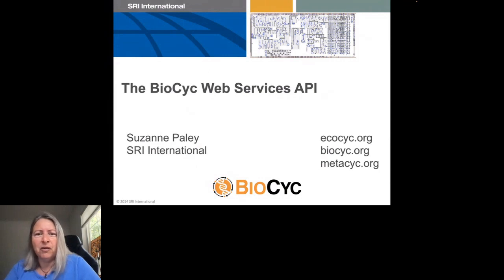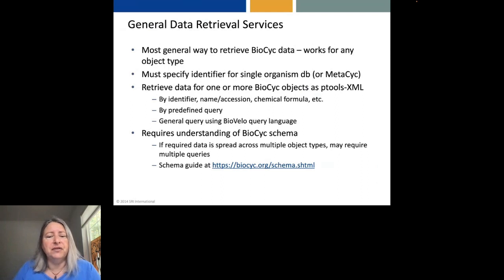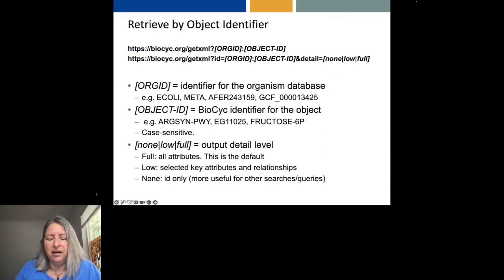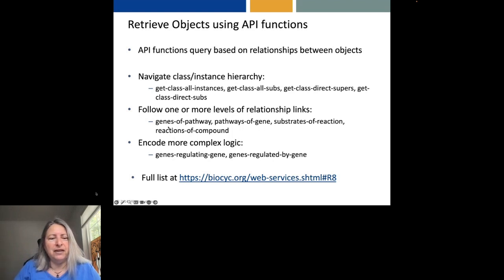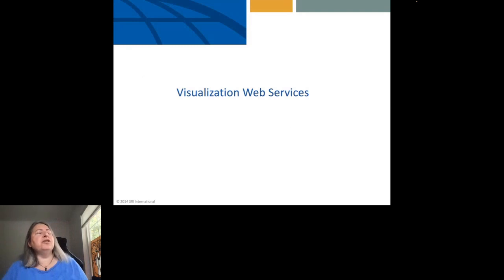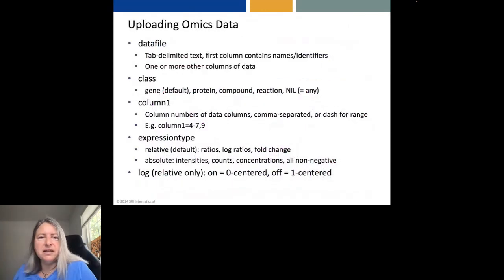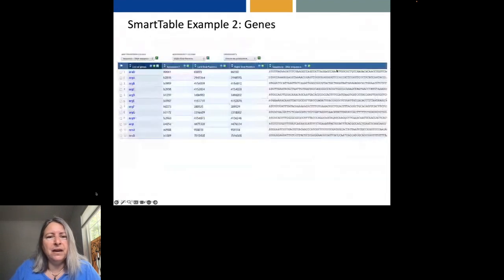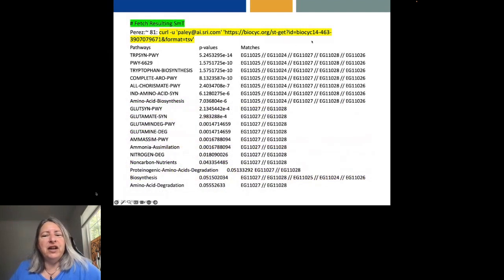The BioCyc Web Services API - Suzanne Paley - ISCBacademy Webinar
October 24, 2023 at 10:00 AM PDT - The BioCyc Web Services API by Suzanne Paley - Hosted by ISCB - ISCBacademy Webinar